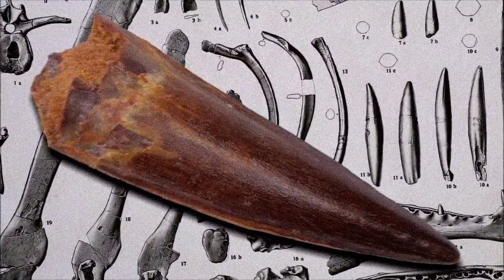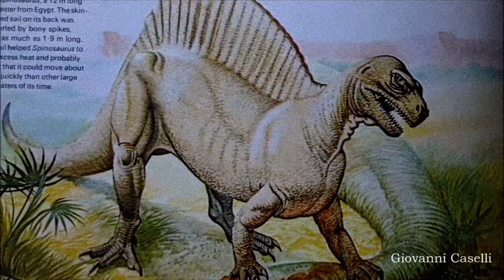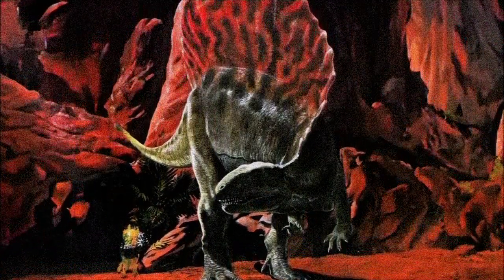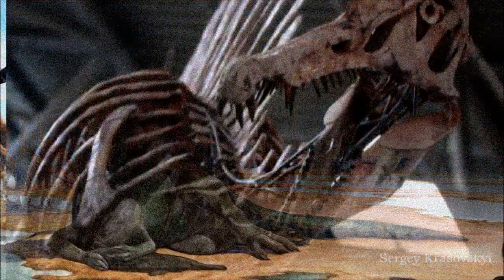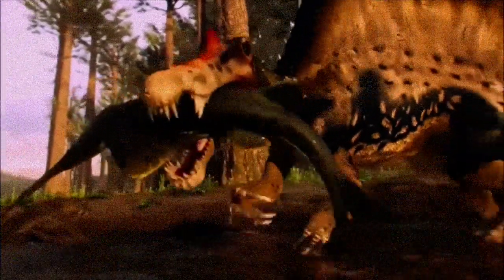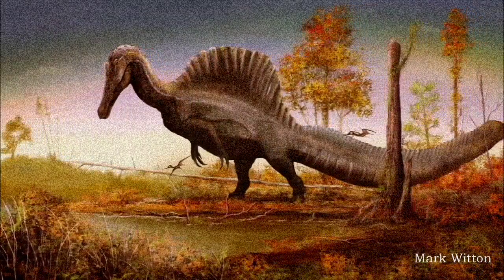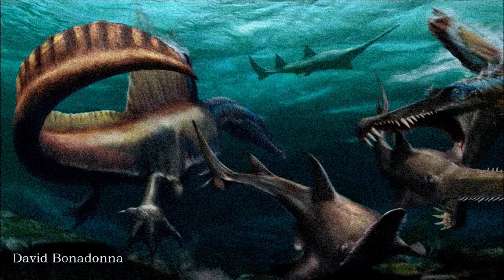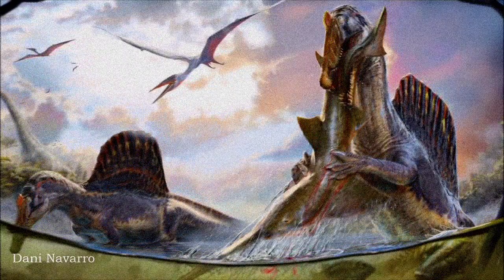Evolution of Depictions : SPINOSAURUS AEGYPTIACUS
How did we imagine the animals of ancient worlds upon their discovery ?
How did we interpret those rocks that vaguely resembled bones ?
How can we conjure creatures from our imagination that bear no resemblance to anything familiar to us ?
This mini-series will answer these questions through the earliest paleontological discoveries.

Here is SPINOSAURUS AEGYPTIACUS from 1912 to today

Introduction music : Ragtime piano by Giorgio Di Campo
(Most paleoartists are named in the video)